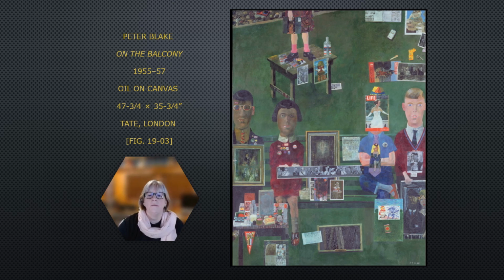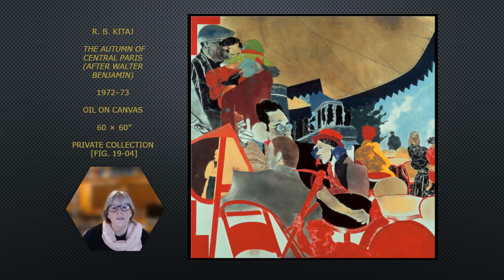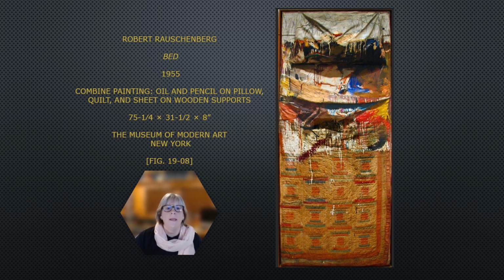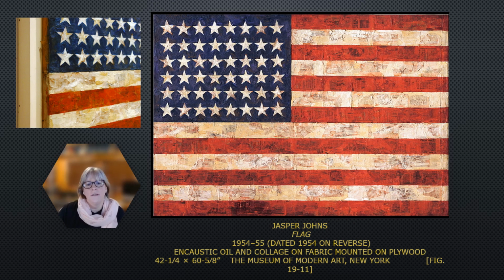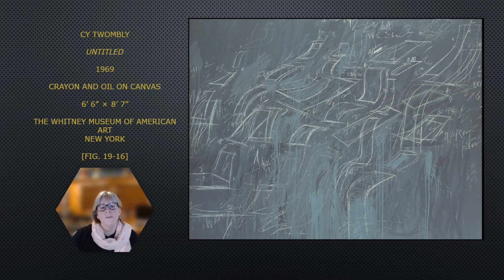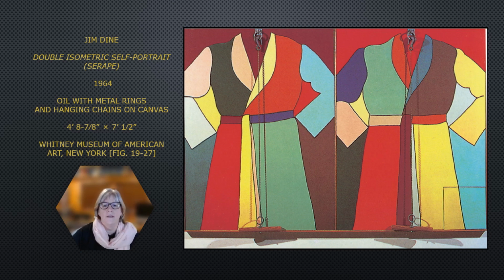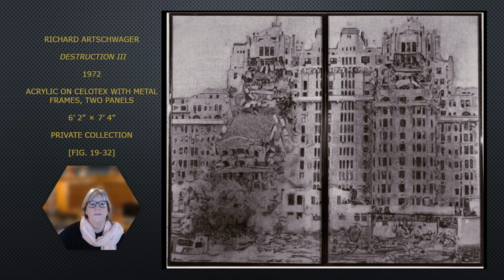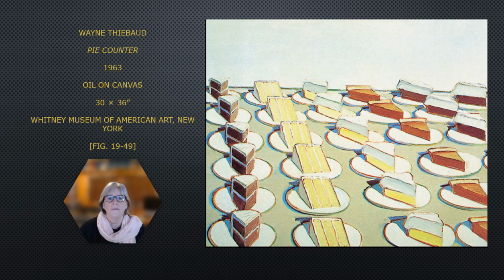Ch 19 Popular Culture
Modern Art History
ART 103, Prof. Trusky-Clay
Chapter 19

 - Taking Chances with Popular Culture

Text: History of Modern Art
7th Edition, Pearson Publishing